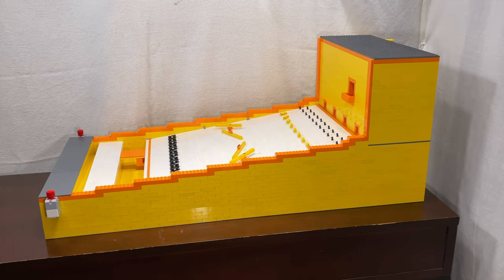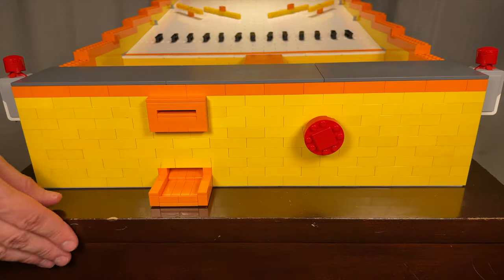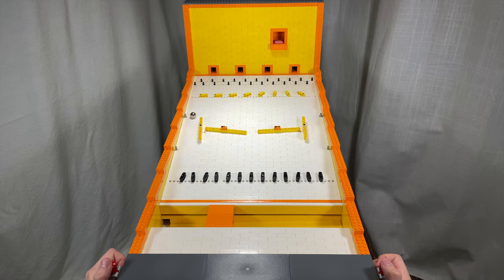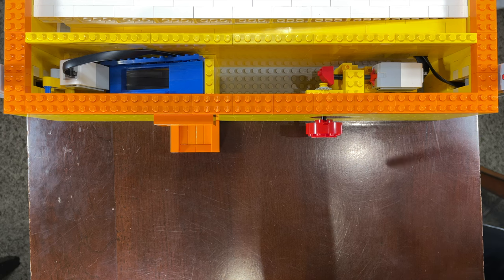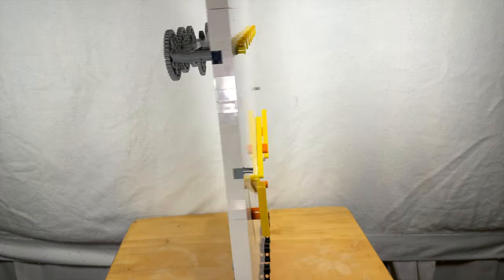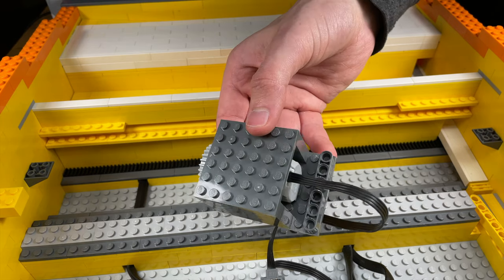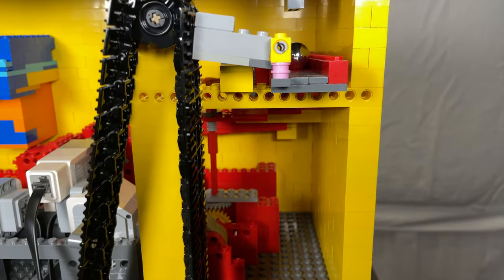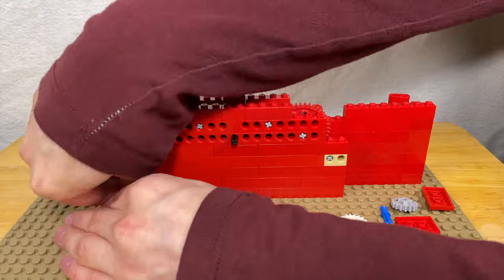ABSOLUTELY MASSIVE LEGO Bridge Arcade Game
Another working LEGO machine! This is my LEGO Bridge Game version two. It's over twice the size of V1, containing exactly 1,674 2x4 LEGO bricks. The basic object of the game is to get the balls that come out of the holes at the top across the bridge that the player moves left and right. If a player successfully gets one across the bridge, they are rewarded with a delicious starburst candy. Legogenie97 originally came up with the idea of The Bridge, and I improved many aspects of the arcade game from his design and my previous one.

My last bridge game was multi colored, had only two obstacles on the board, had the rack that moves the bridge come out of both sides, and had a ball distributor that wasn't very complicated and only featured three holes. The front of it was also 16 studs wide, wasting space that could have been used for more board obstacles. This version has a more or less uniform color scheme, three obstacles, a bridge movement system that doesn't come out of the sides of the machine, a complex four hole ball distributor, and an 8 stud wide front. The biggest improvement is the fact that this version is slightly over 2x the size of the last one, not to mention more complex mechanisms.

A lil something extra. I want to make some smaller projects instead of these ones that take so long to build, record, edit together, and voiceover. As stated at the end of this video, NileRed feels the same way.

Timestamps:
0:00 — Intro
0:21 — Explanation
0:56 — Playing the game
2:12 — Retrieving profits
2:23 — Coin rejection + Touch sensor
2:44 — Back of machine
3:01 — Obstacle board
3:52 — The bridge
4:27 — Where balls go
5:12 — Candy + Ball dispenser
5:20 — The ball distributor
6:17 — Cringe
6:26 — Outro

Mentions:
@AstonishingStudios I think your audience would like to see you make one of these in the future.
@NileRed How was my impression of you speaking at 6:17? I thought it was pretty good.